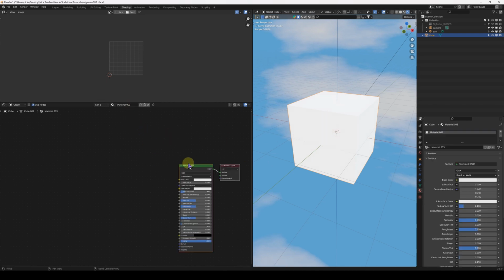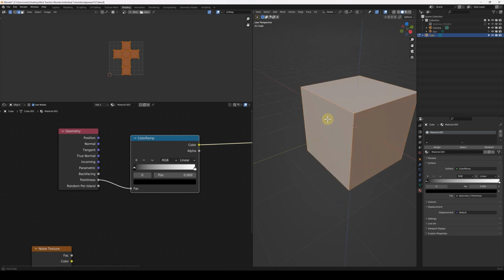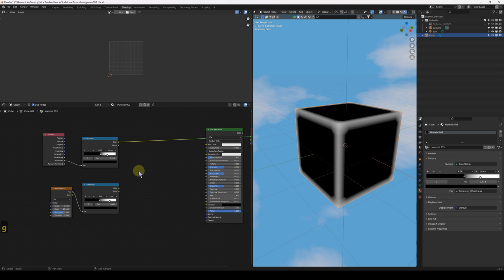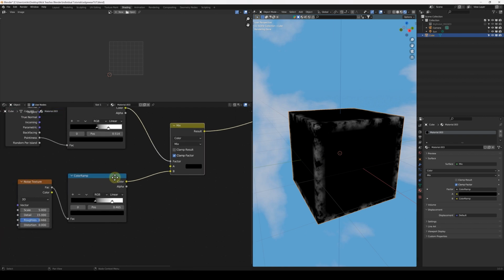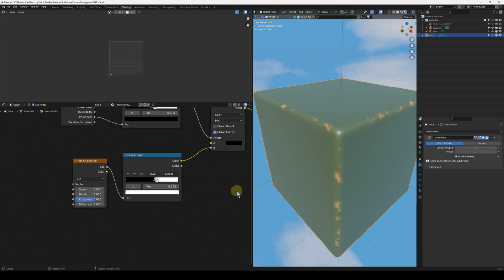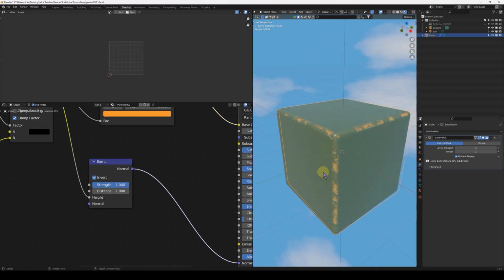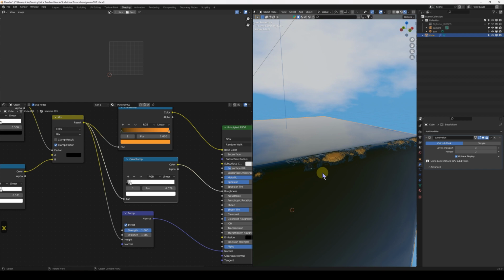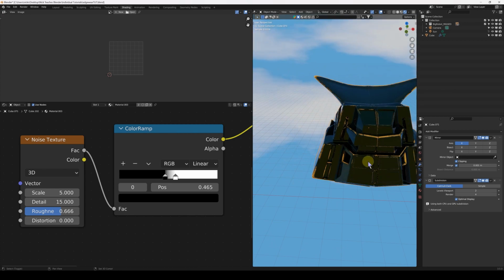Using Masks to Add Edge Wear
In this quick tutorial, I'll show you how to use a mask to create a procedural edge wear material to roughen up the edges of your metallic objects.